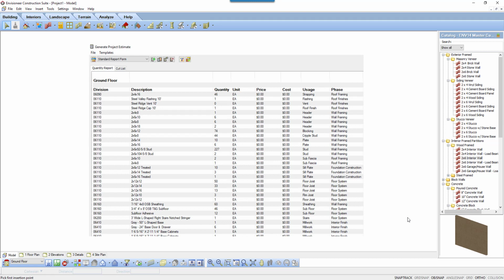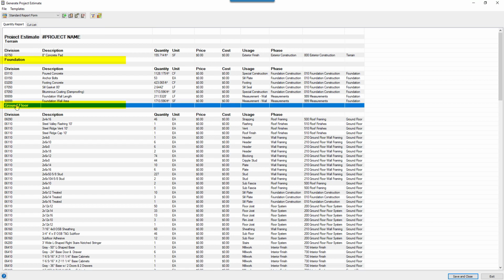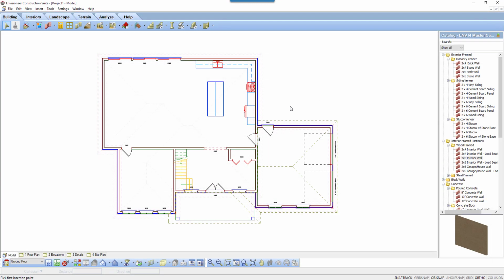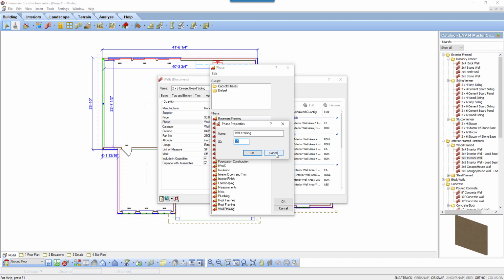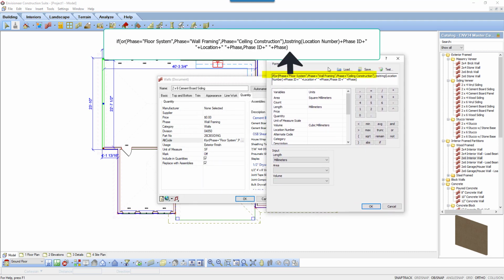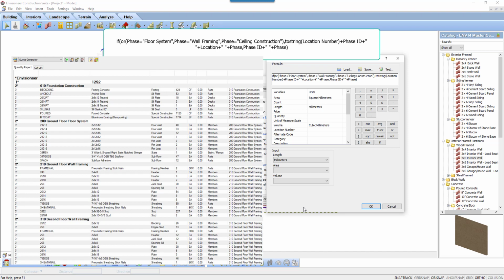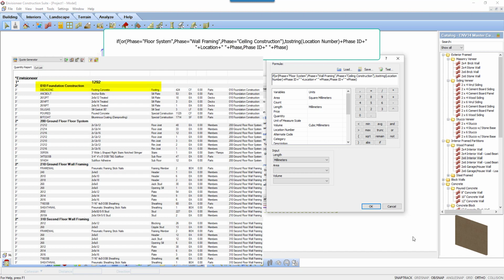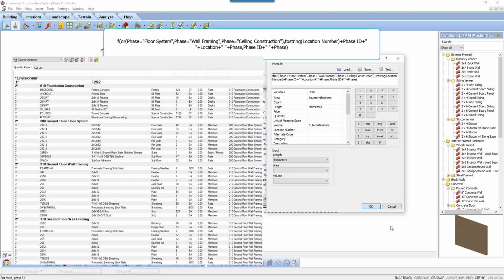Alt Codes to Reorganize Material List Information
In Envisioneer each element can appear in a material list. You can use an Alternate code formula to intuitively organize the materials into logical ship loads so the materials arrive on site when you need them. This video will explain the alternate code formula structure.